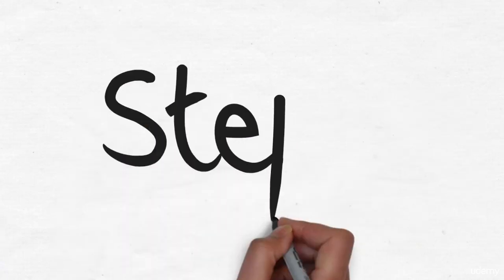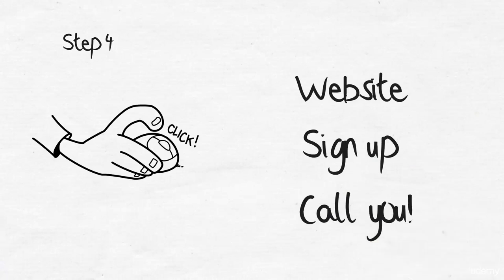Social Media Marketing | Short Videos | Animation | Part 7 A Script of Four Steps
Learn how to make short videos | Animation for your social media marketing with our comprehensive video course. From basics to advanced techniques, you’ll boost your skills in no time.